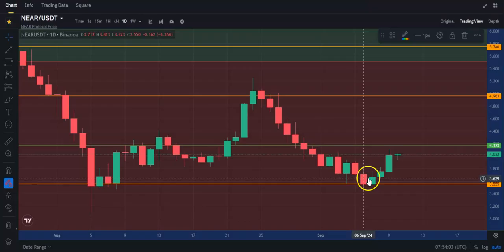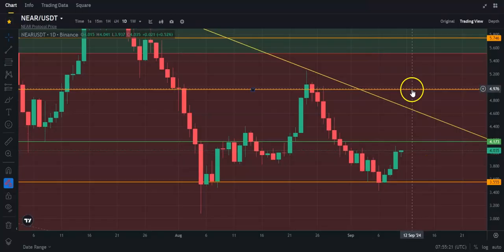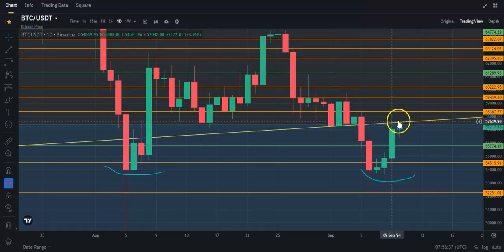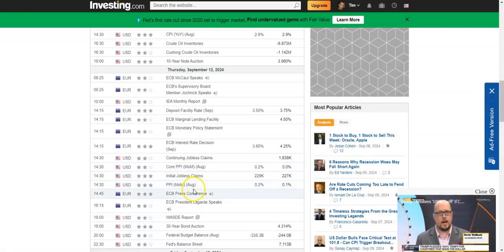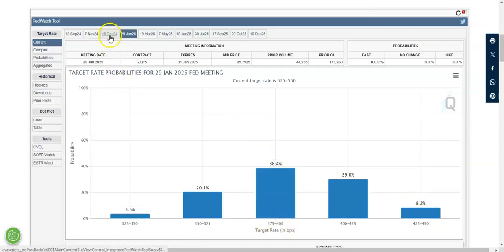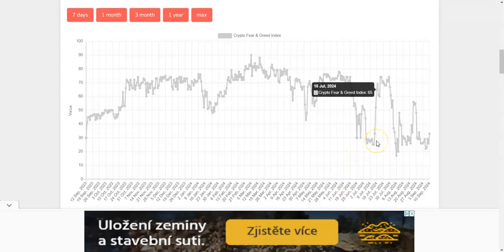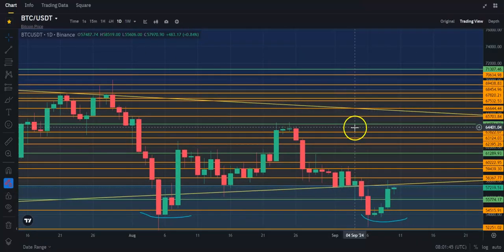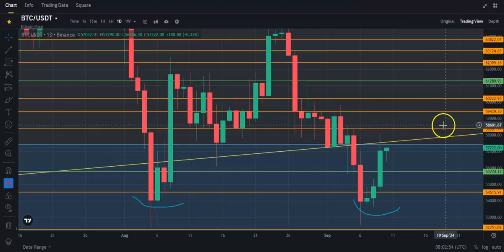Near Protocol ($NEAR) about to shock the crypto space!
This is a quick TA video on $NEAR. Nothing in this video is financial advice. Do as you please when trading.